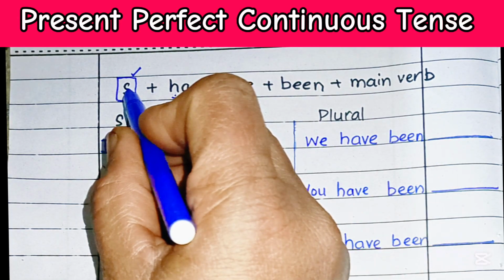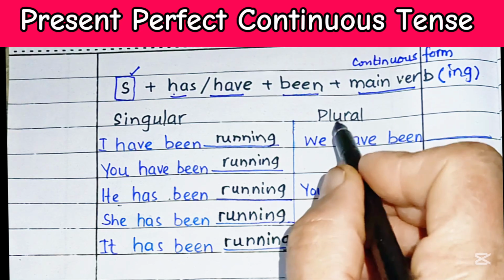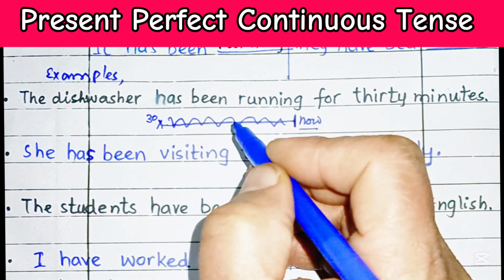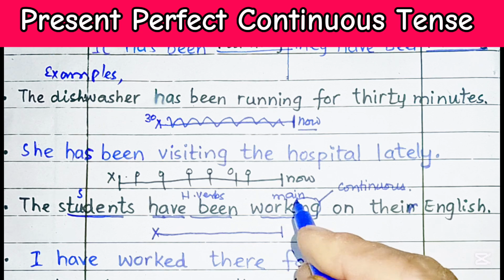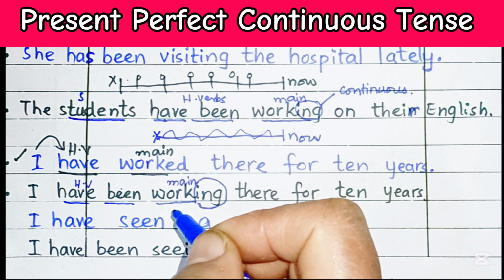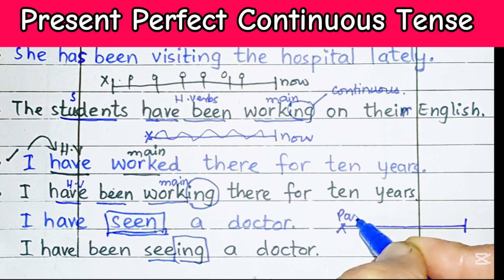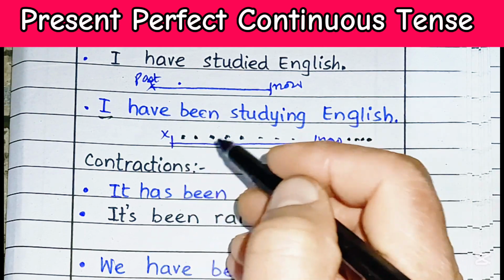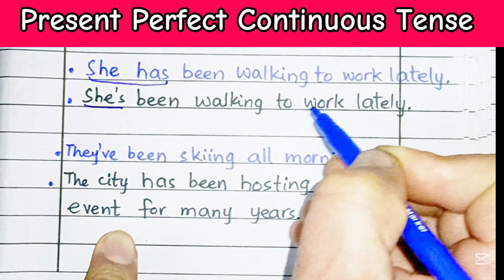Present Perfect Continuous Tense | ELT | Grammar | Vocabulary | Linguistics